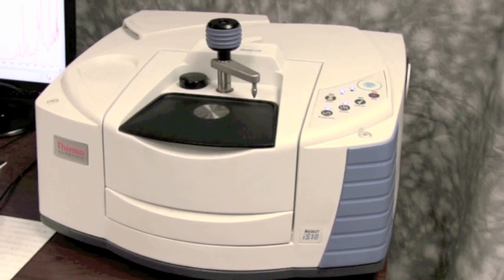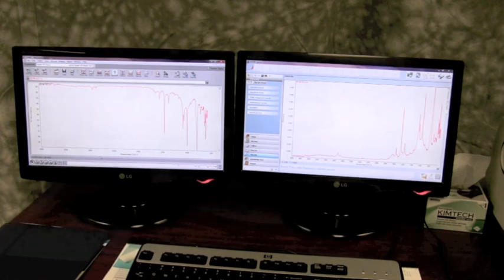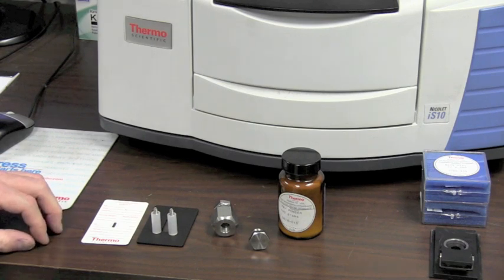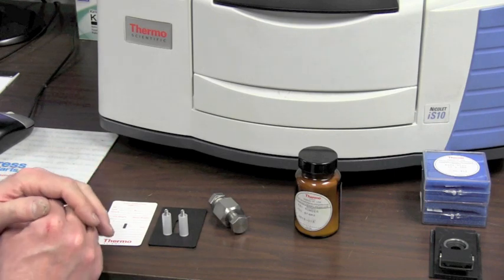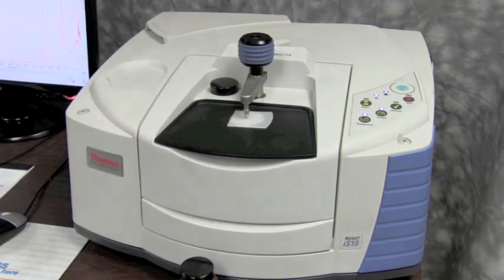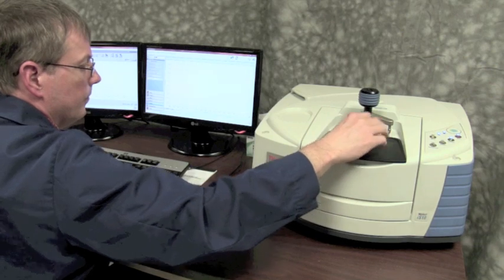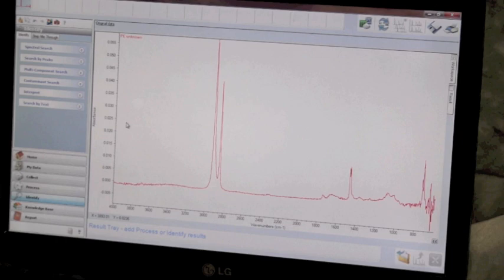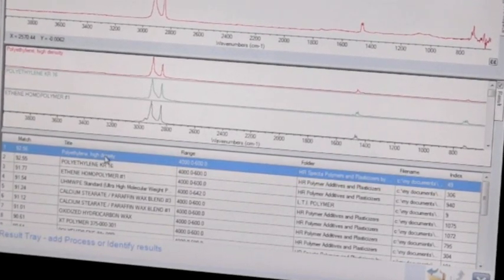FTIR Analysis (FTIR Spectroscopy)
Fourier Transform Infrared Spectroscopy (FTIR analysis or FTIR Spectroscopy) is an analytical technique used to identify organic, polymeric, and in some cases, inorganic materials. During FTIR analysis, an absorbance spectra of the sample is created which provides information about the unique chemical bonds and molecular structure of the material.